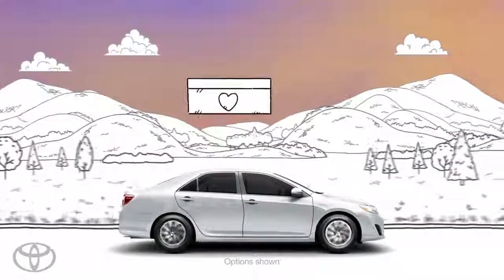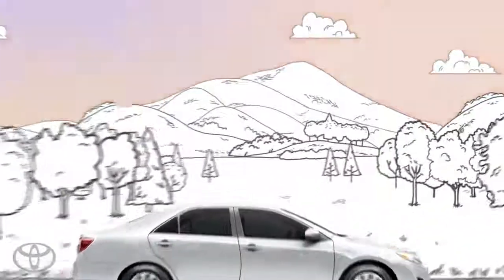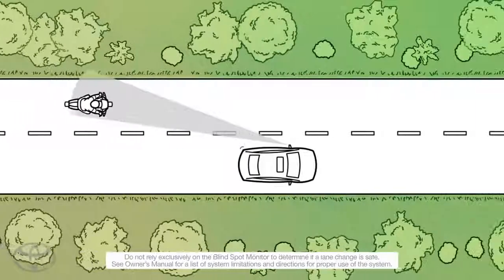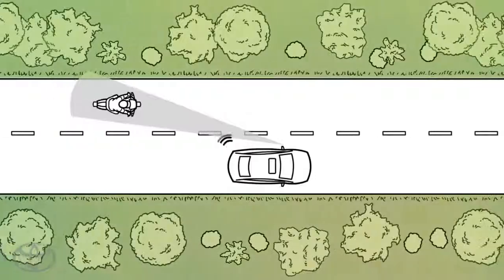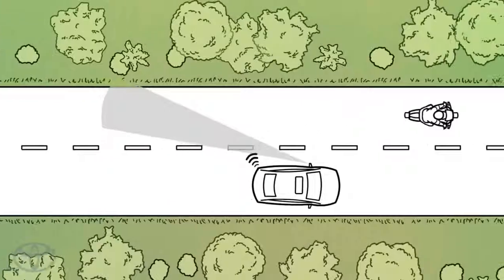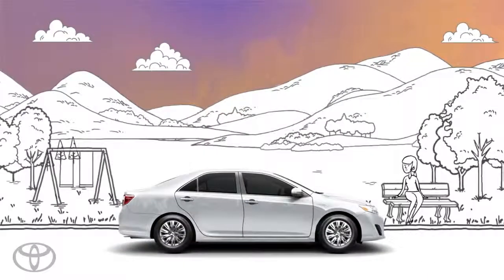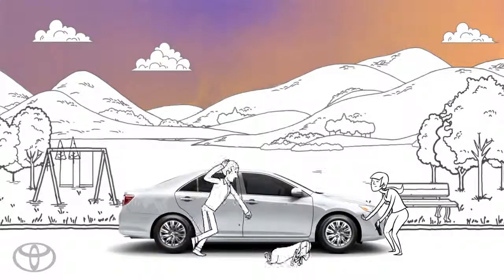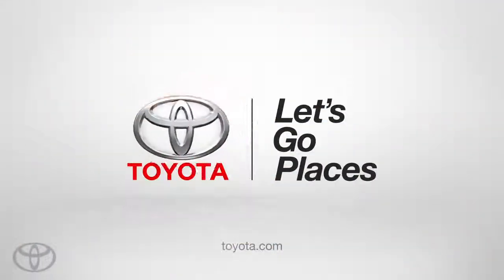Blind Spot Monitor BSM Let's Go Places Safely Toyota